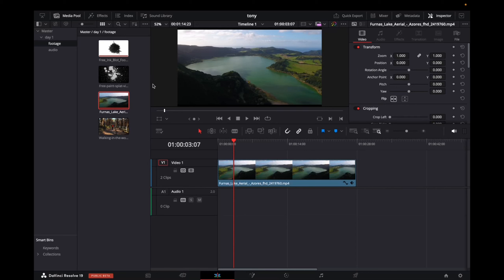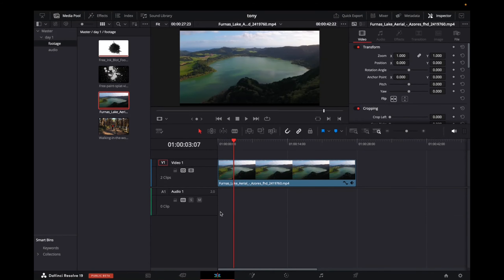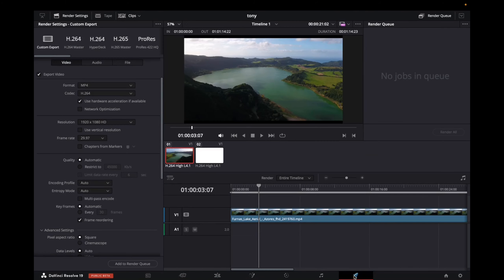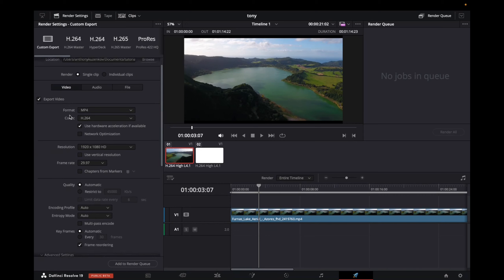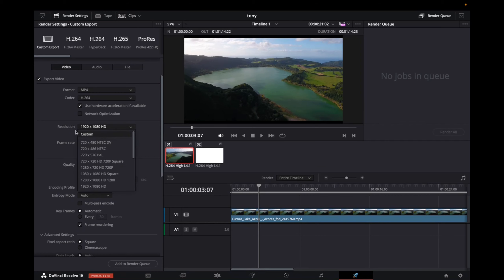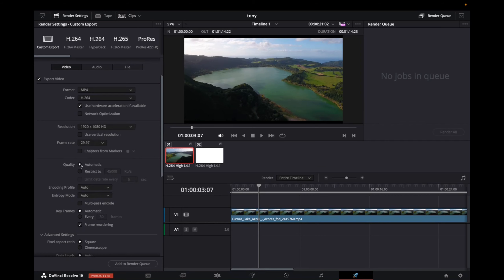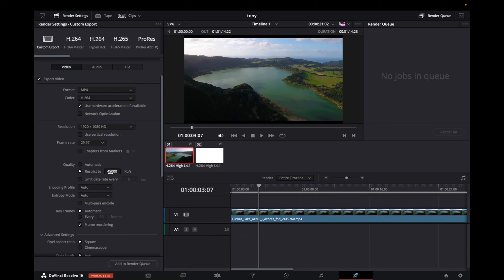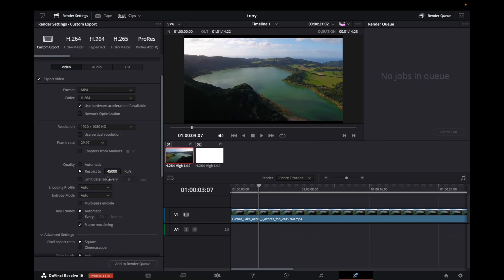DR19 How To Reduce File Size During Export In DaVinci Resolve